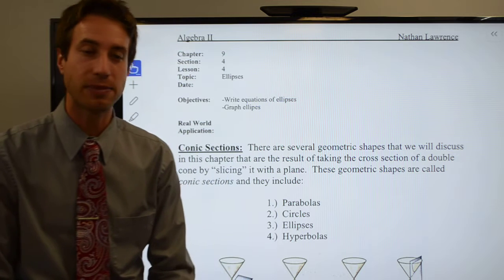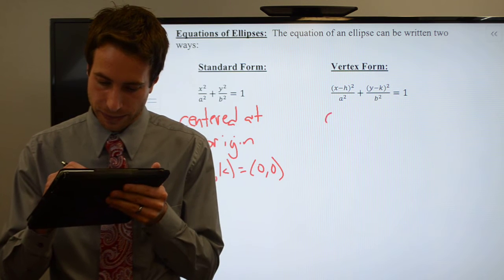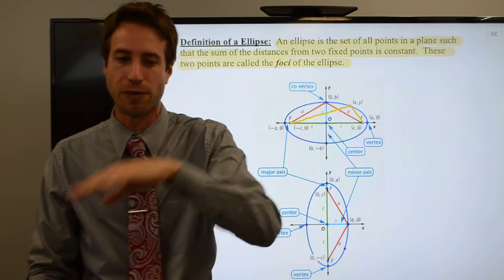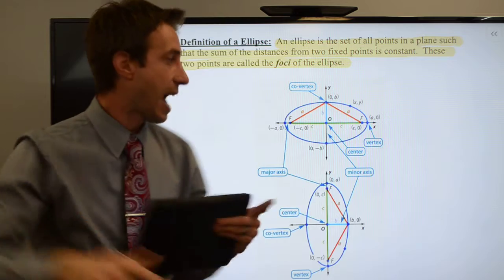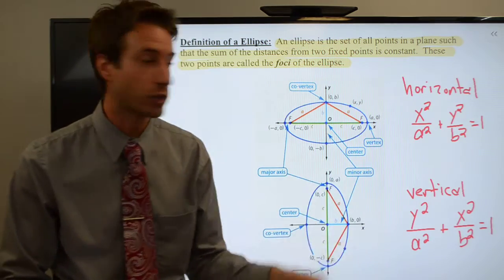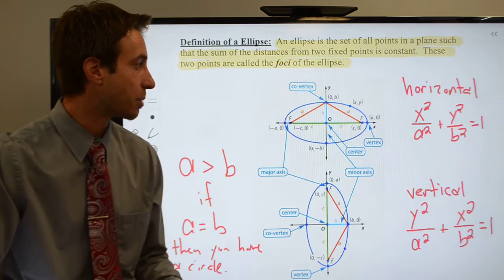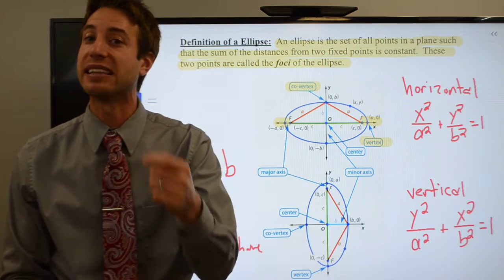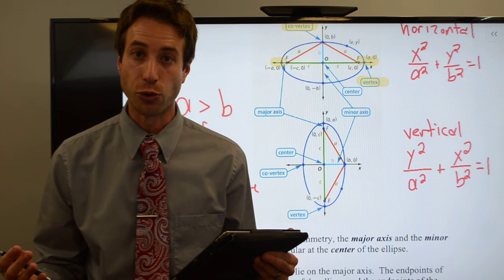Ellipses Part 1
Chapter 9 Section 4 Ellipses Part 1